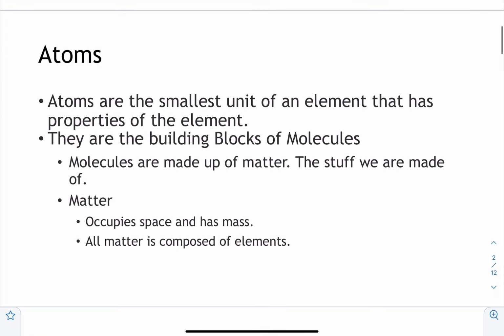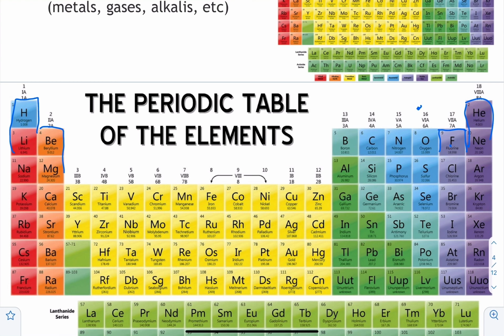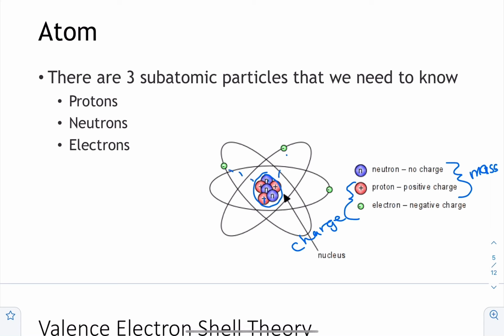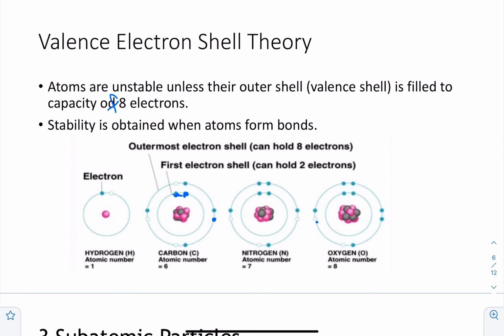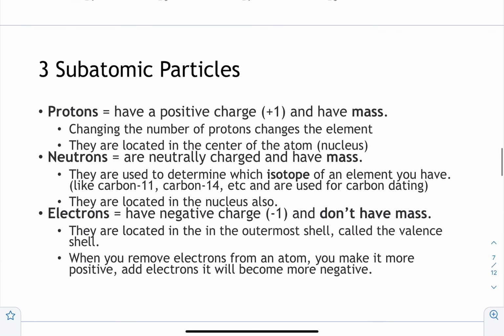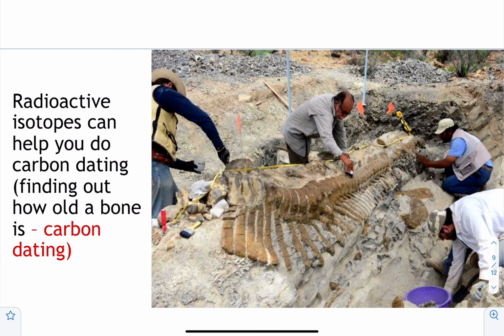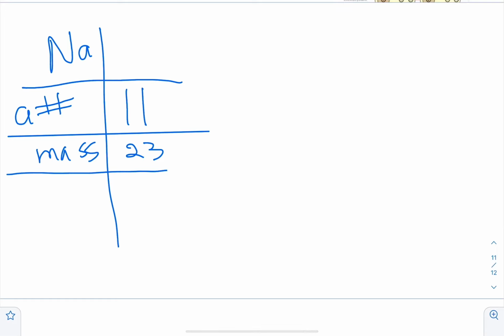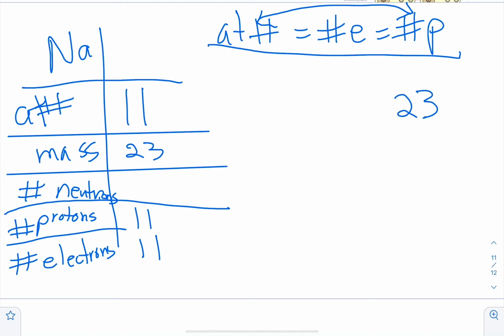Introduction to Chemistry - Atoms